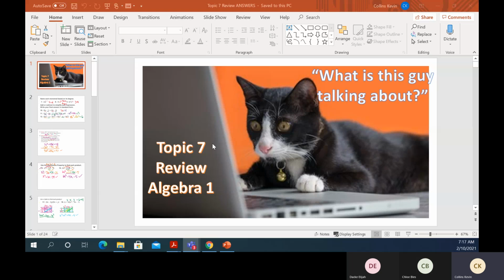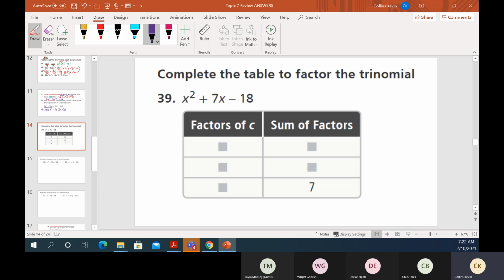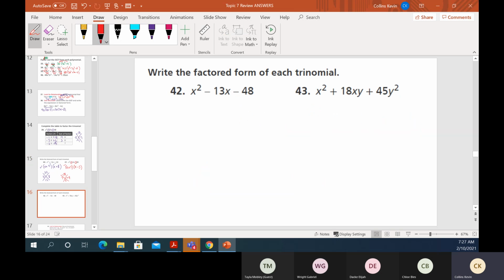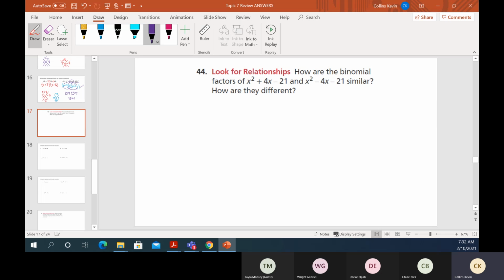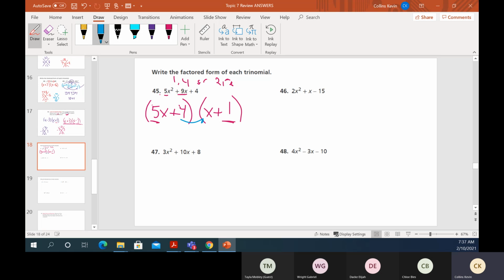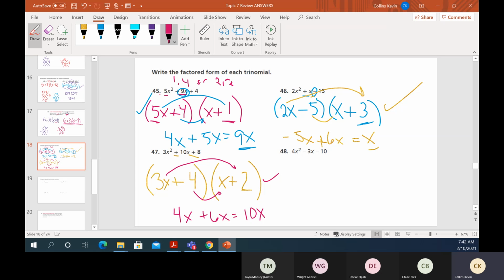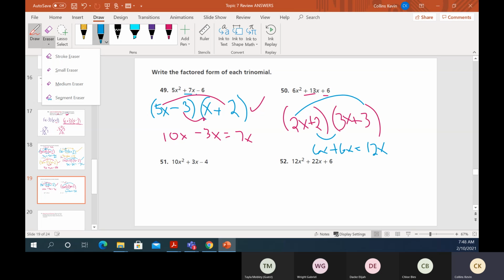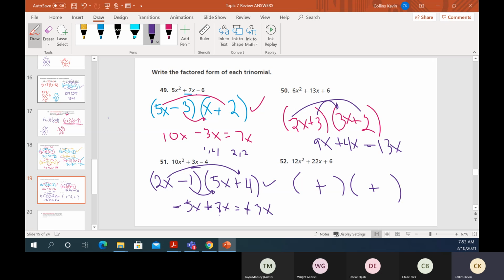Metallist Math: Algebra 1 Savvas Easy Bridge Chapter 7 Review: Polynomials & Factoring - PART 3 of 4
This is part 3 of a 4-part review of the Savvas Easy Bridge Algebra 1 Textbook, Chapter 7: Polynomials & Factoring